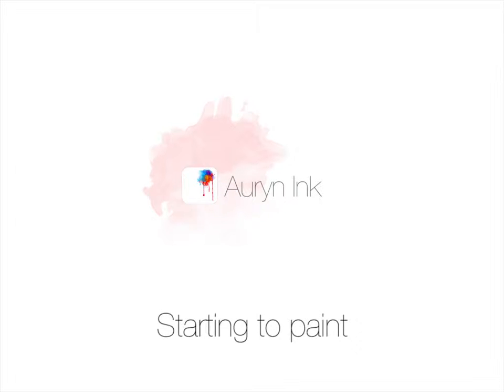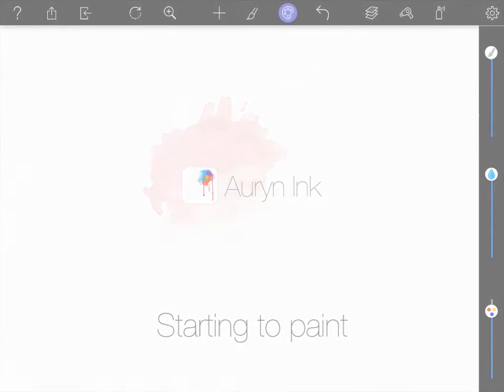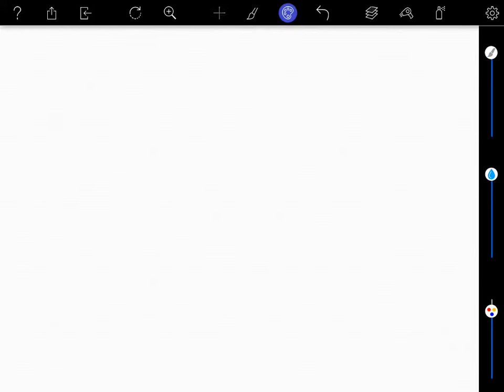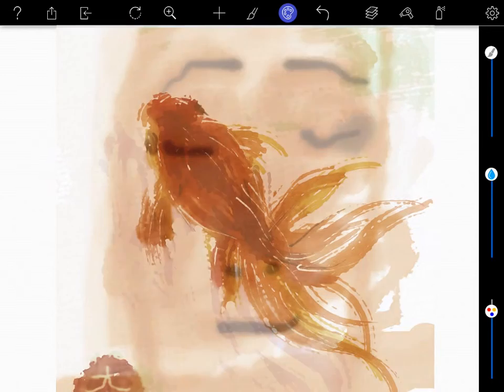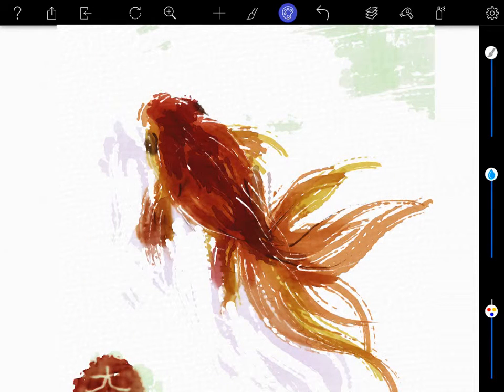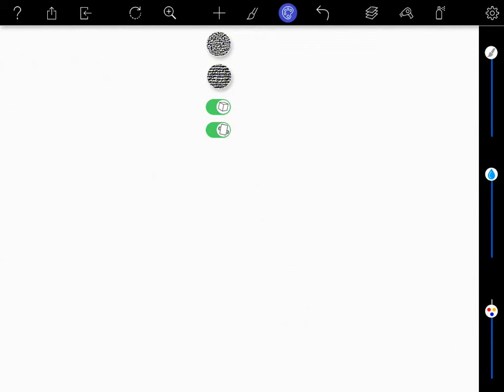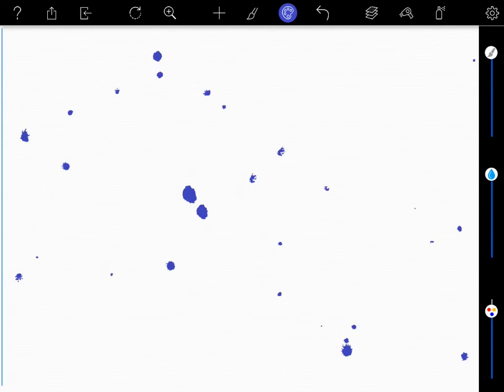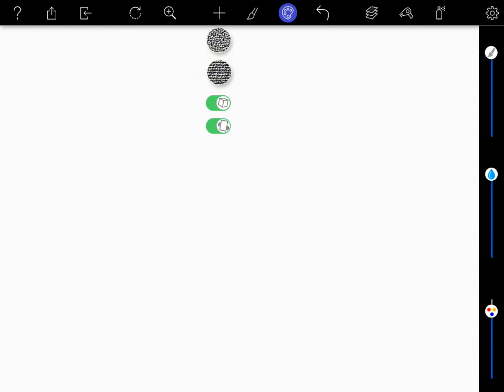Starting to Paint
A description on paper settings in Auryn Ink